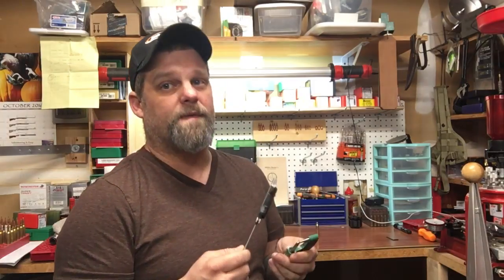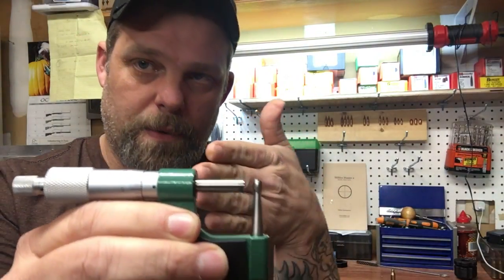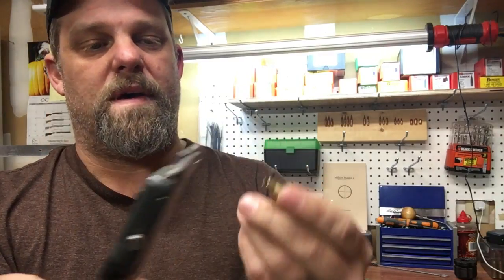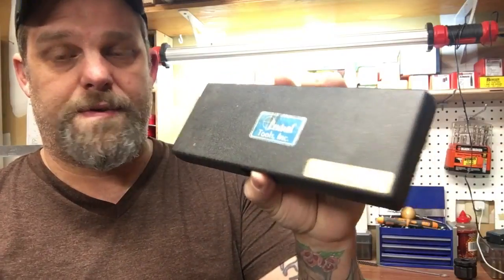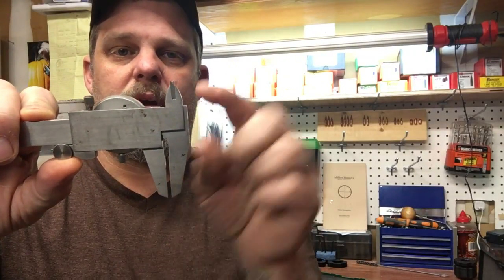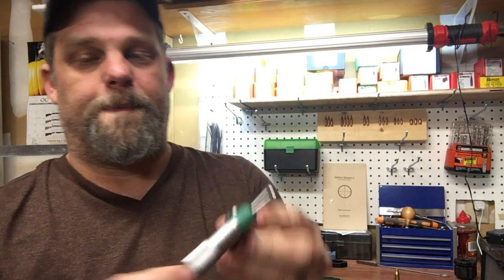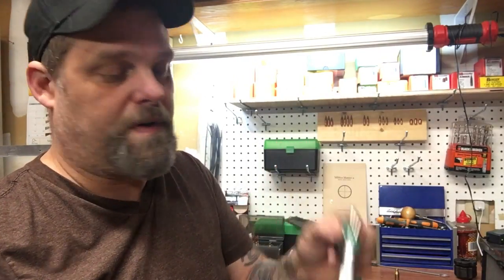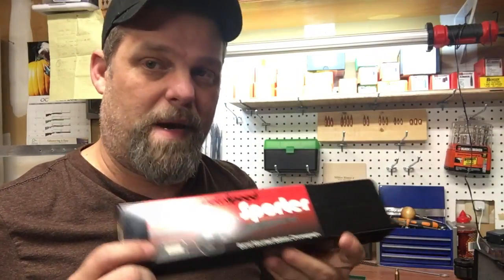Reloading Measuring Tools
Here we discuss the Reloading Measuring Tools.! There are 2 main tools you'll need to measure cases with precision, the ball micrometer and the dial caliper. I recommend buying only high quality tools to make sure all the measurements are truly accurate.

Ball Micrometer

Dial Calipers: